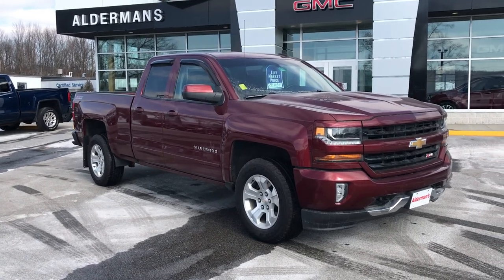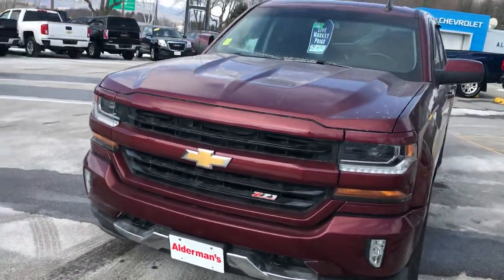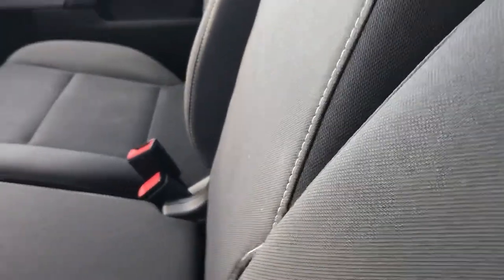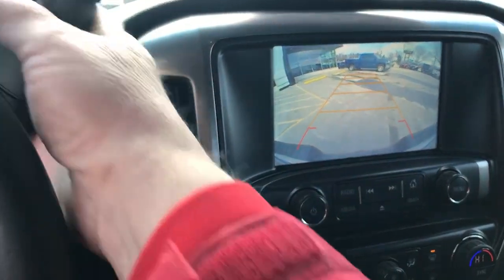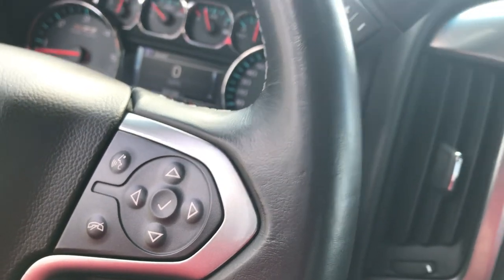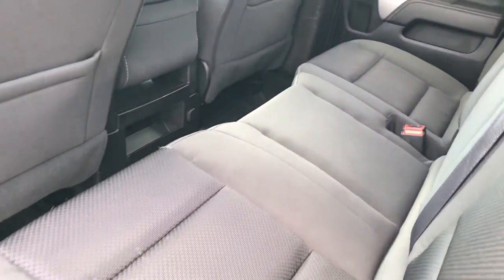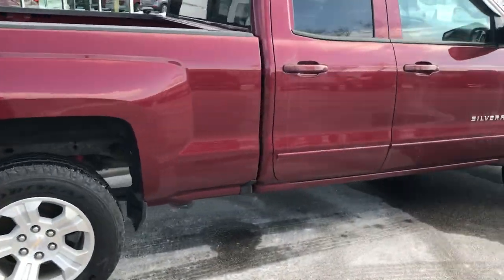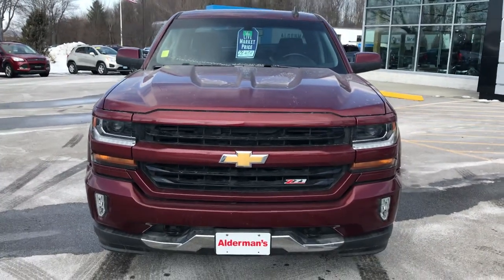2017 Chevrolet Silverado Z71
Stock# 1711985A